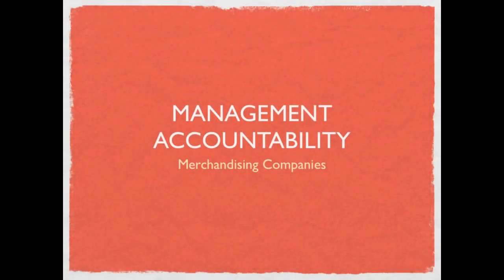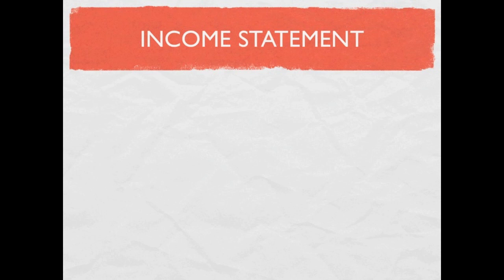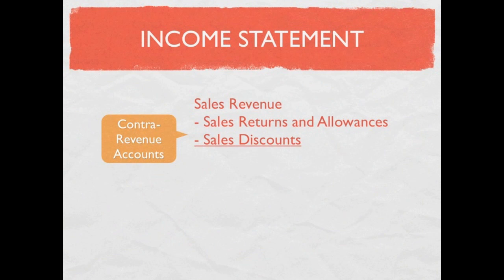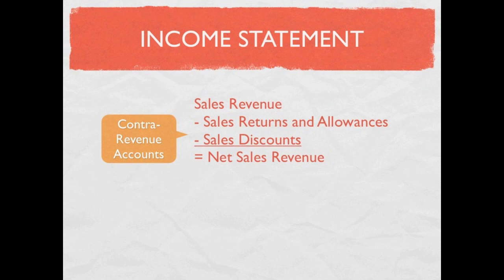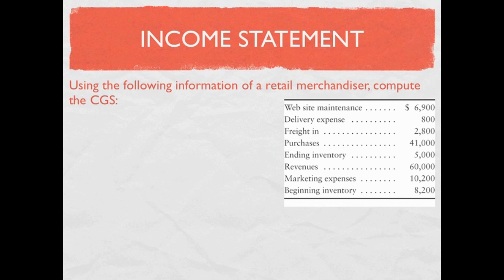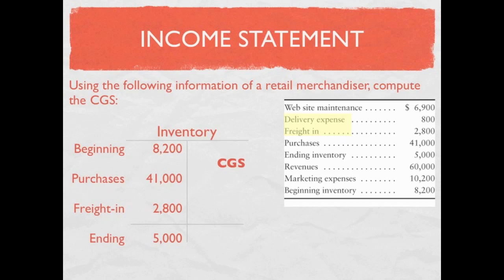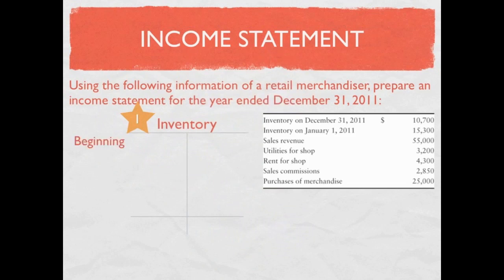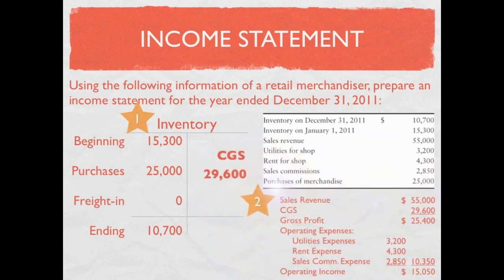Managerial Accounting: Merchandising Income Statement; Cost of Goods Sold Calculation - video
Discussion of a merchandising company and the income statement; with example on how to calculate cost of goods sold with a t-account.

Other videos in this series:
Part 1 - Introduction to Financial Accounting
Part 2 - Service Company
Part 4 - Manufacturing Company
Part 5 - Manufacturing Company Costs